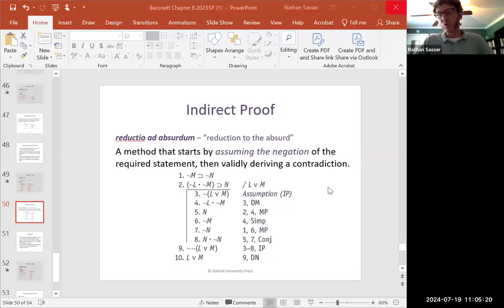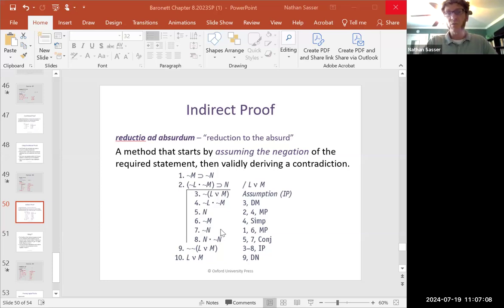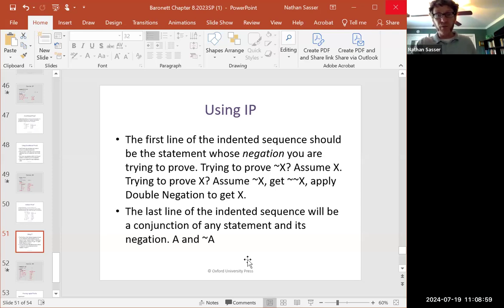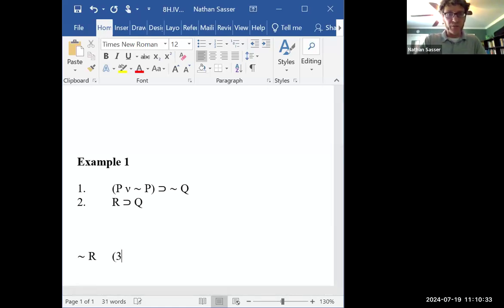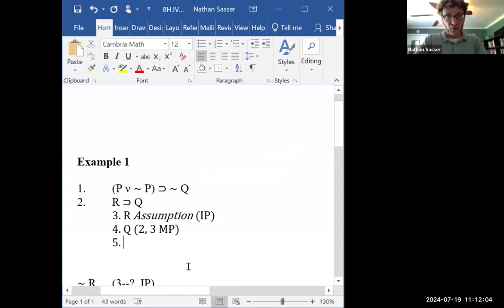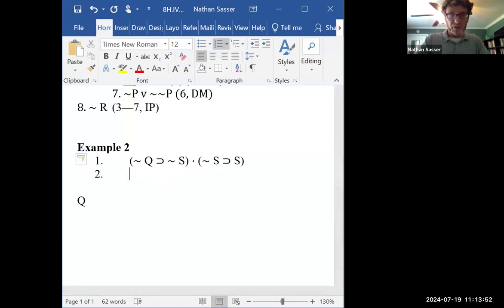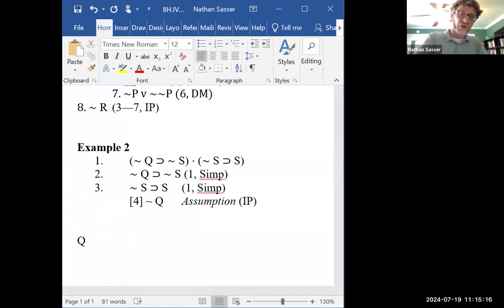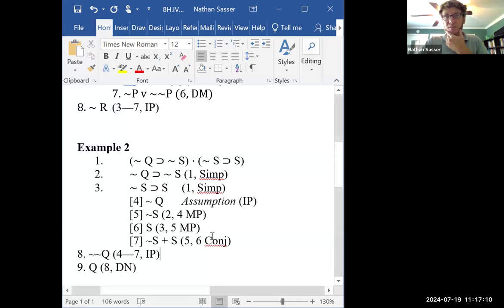Lecture on 8H, Indirect Proofs